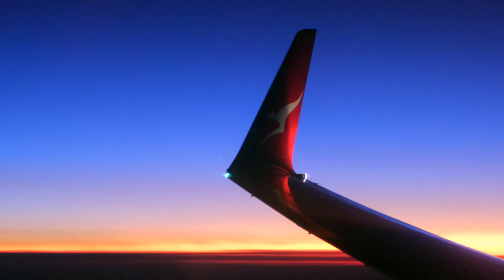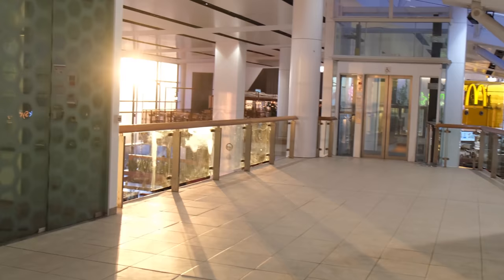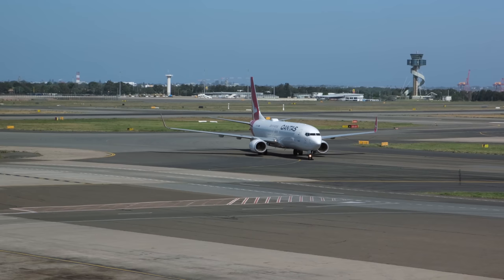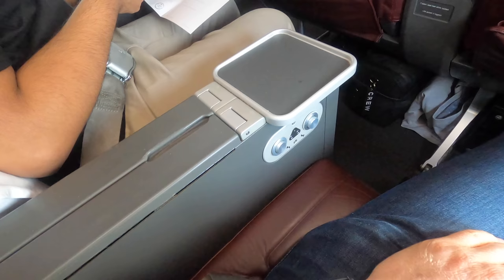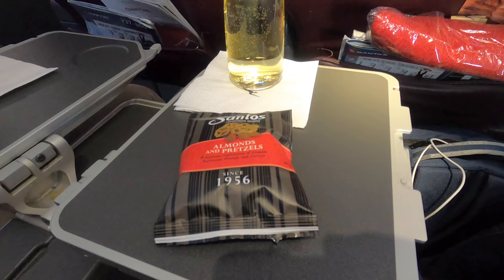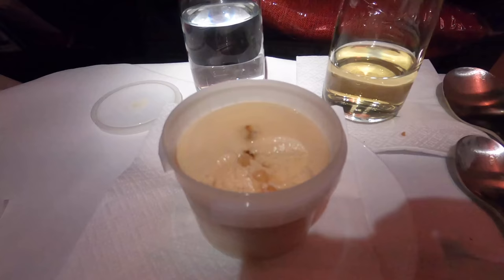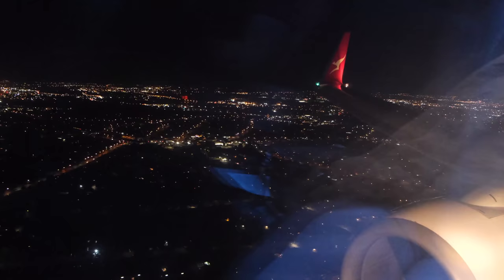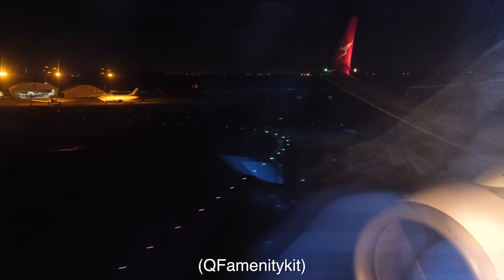Qantas Boeing 737 Business Class Review - Sydney to Auckland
Qantas Boeing 737-800 Business Class Review from Sydney to Auckland. Same seat as domestic business class. Jet Connect Qantas Trip Report Qantas Flight Report Captured in 4K 60fps on my new gopro hero 8 black.

Airline: Qantas Airways (QF)
Flight: QF147 (Sydney to Auckland)
Aircraft: Boeing 737-800
Seat: 3F
Camera: Gopro hero 8 black

Qatar First Class Airbus A380 Doha to Sydney 777 Q Suite Business Class London to Doha
Qatar Business Class Airbus A330 Doha to Istanbul Qantas First Class Airbus A380 Sydney to London
British Airways Club World Boeing 787-9 Dreamliner Tokyo to Heathrow Airways Club Europe Airbus A320 Airways Boeing 767-300ER Heathrow to Athens
ANA Business Class Boeing 787-9 Tokyo to Sydney Airbus A330 Business Class Auckland to Melbourne A320 Business Class Istanbul to Frankfurt

0:00 intro
0:27 entering terminal
1:14 express pass
1:50 business class lounge
2:24 plane spotting
2:50 my Boeing 737-800 arrival
3:21 boarding
3:40 my seat
4:32 welcome drink
4:55 takeoff
5:24 inflight catering and amazing sunset
6:54 inflight entertainment
7:37 landing
9:30 menus